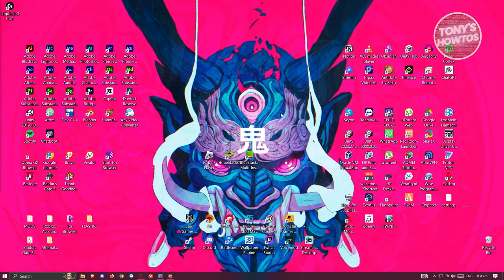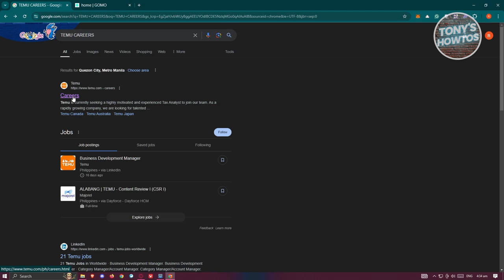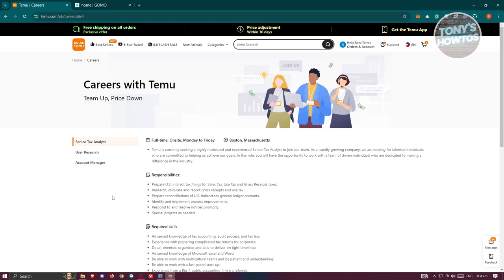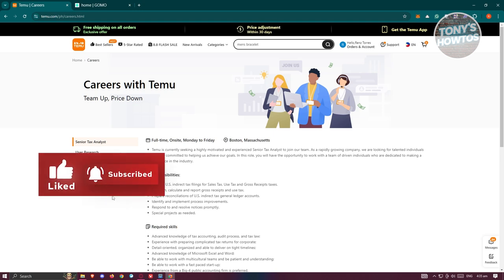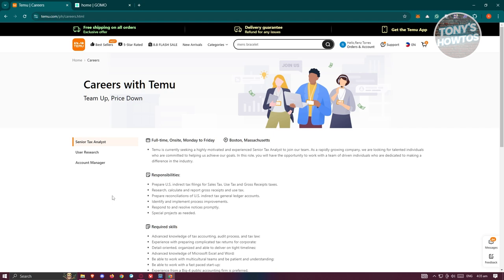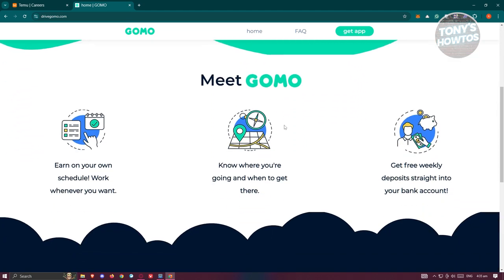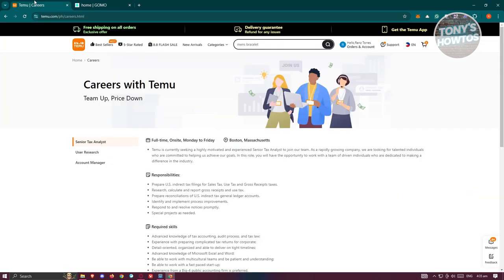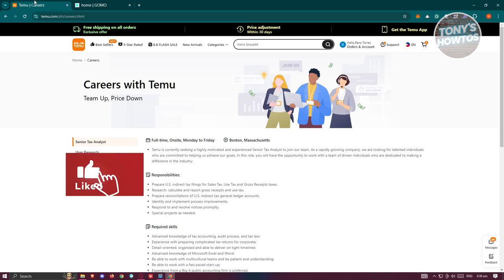How to Apply for Temu Delivery Driver (2024)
In this video, I show you How to Apply for Temu Delivery Driver in 2024. The quick and easy tutorial how to become a temu delivery driver job. Do you want to know step by step how to get a job on temu as a driver in 2024? Yes? Great!